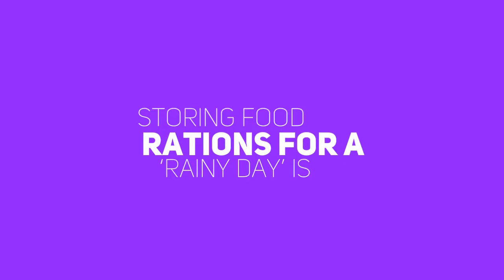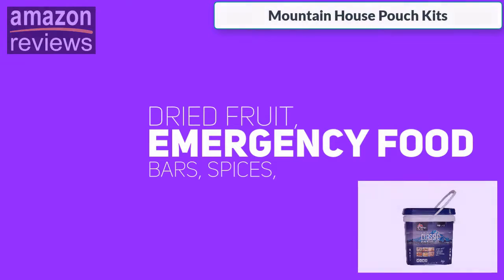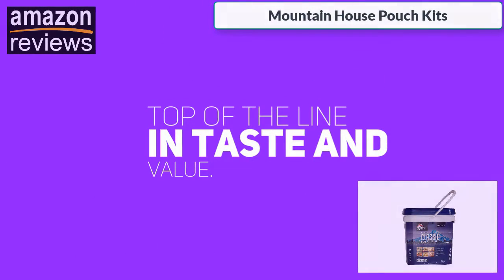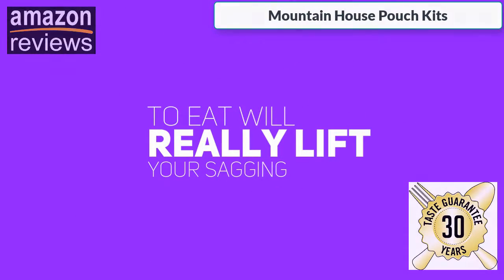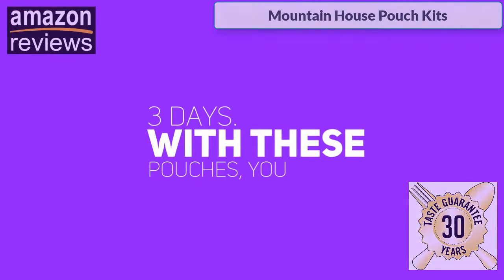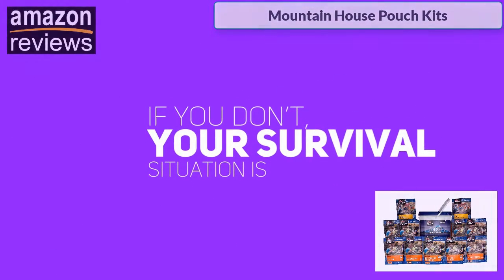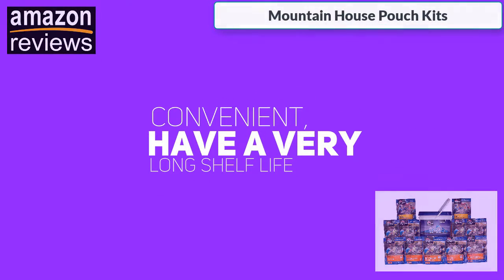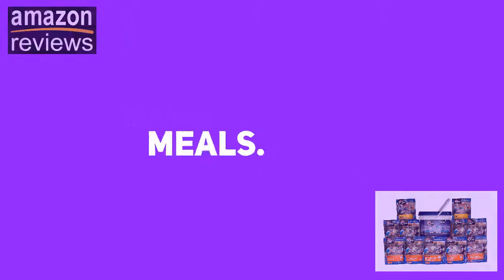mountain house pouch kits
Quick prep! Just add water to the pouch and you're good to go in less than 10 minutes, with no cleanup!
Twenty-Nine Servings
Allergens: Soy, Milk, Wheat, Egg, Coconut
30 Year Taste Guarantee. Packaging May Vary
Great for emergency preparation, camping trips, and RV expeditions